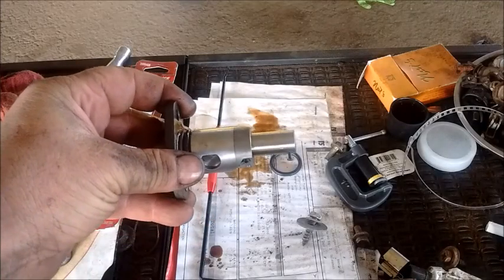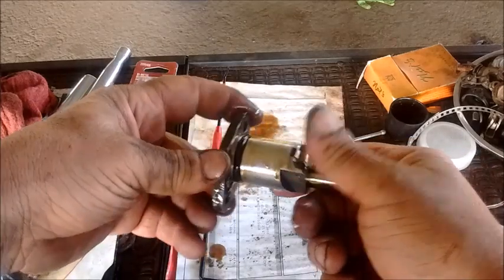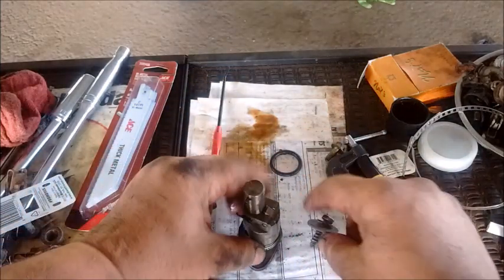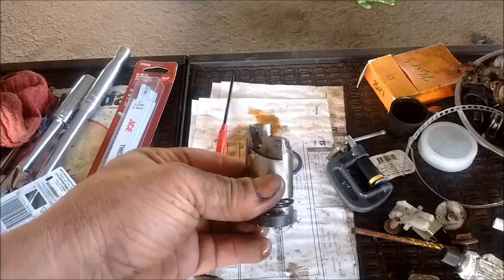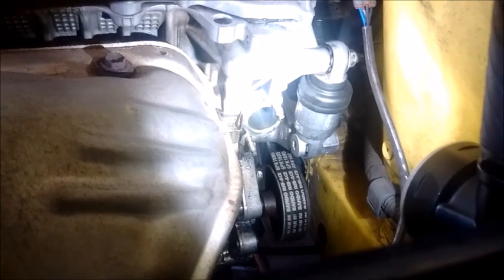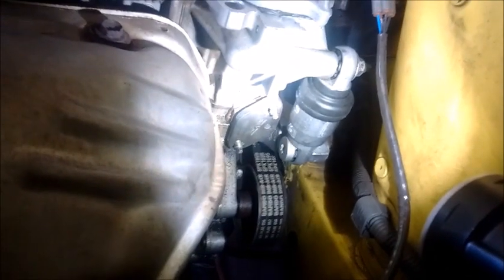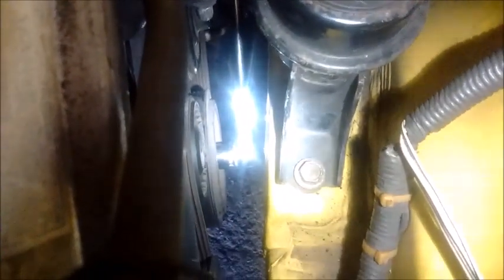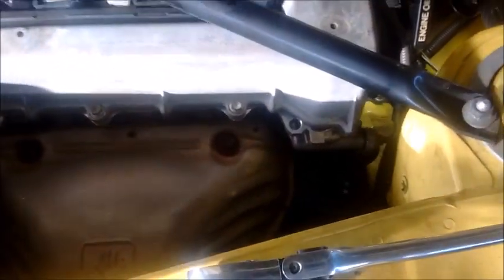How to Reset the Timing Chain Tensioner - Toyota MR2 Spyder, 1ZZ-FE, 2ZZ-GE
The timing chain tensioner o-ring is prone to leaking oil as it ages. It must be replaced periodically. Here's how to reset the tensioner, place it back in the engine, and release the tensioner latch. This procedure applies for all 1zz-fe and 2zz-ge engines including MR2, Celica, Corolla, Matrix, Vibe, and Lotus Elise.